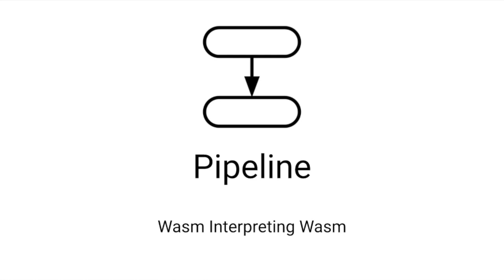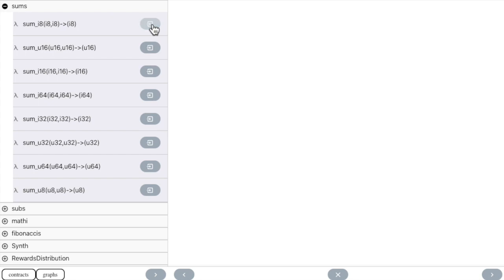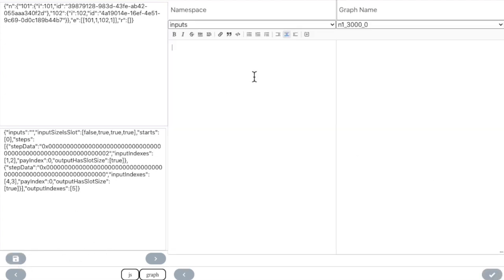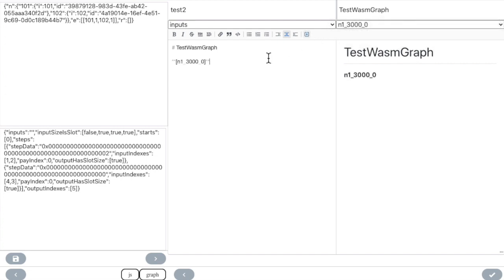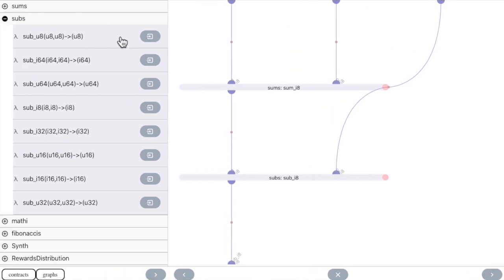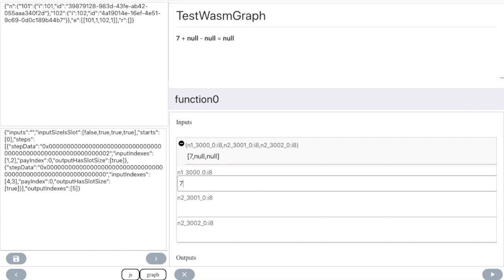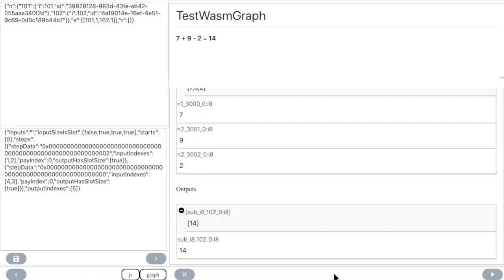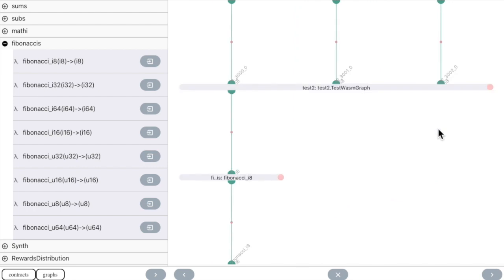Pipeline Interpreter for Graphs in WebAssembly (Nested Graphs)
- graphs in graphs
- loading and executing Wasm in Wasm
- user-targeted documentation in Markdown